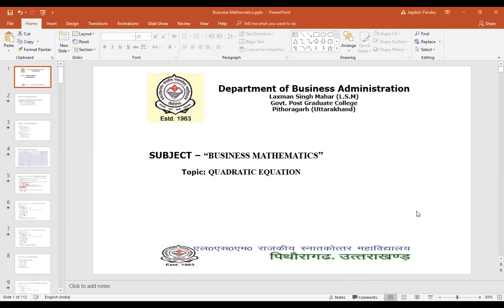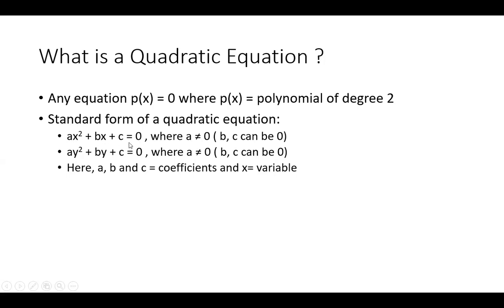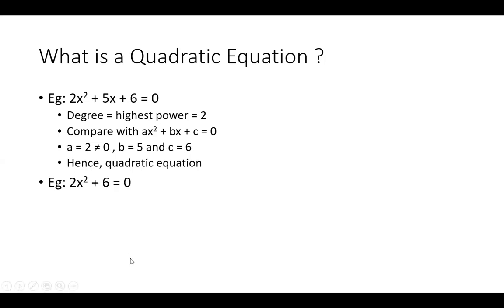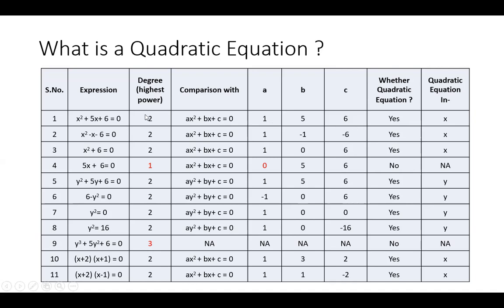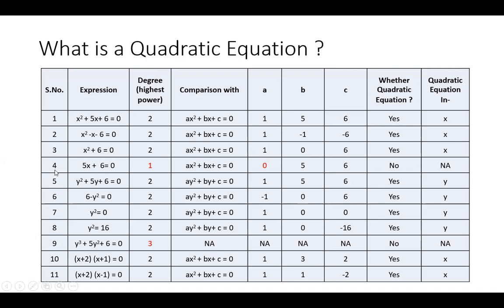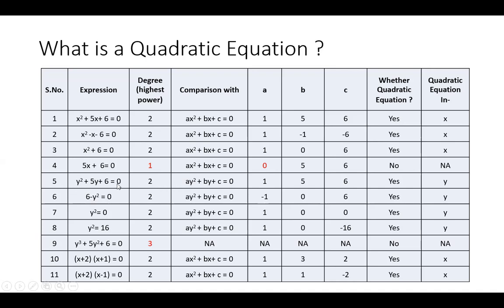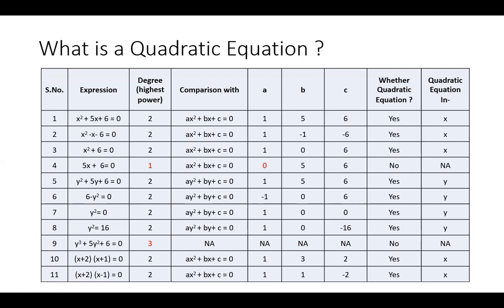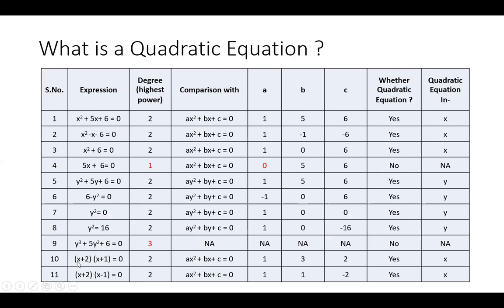L5 Quadratic Equation